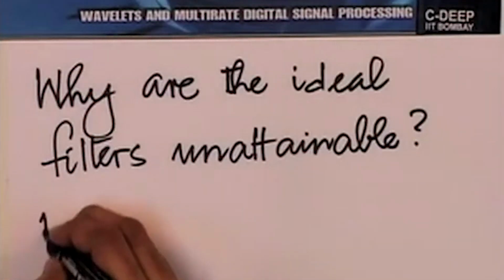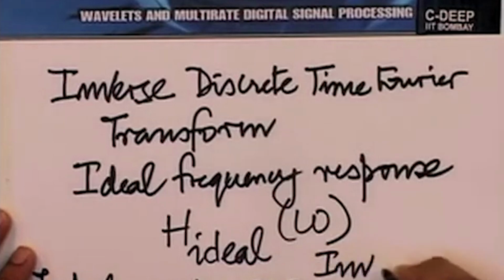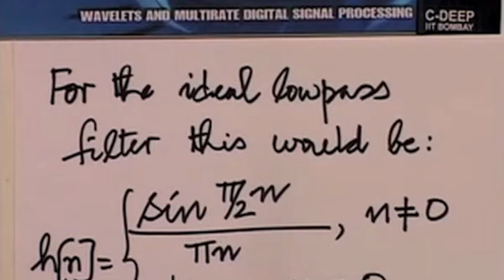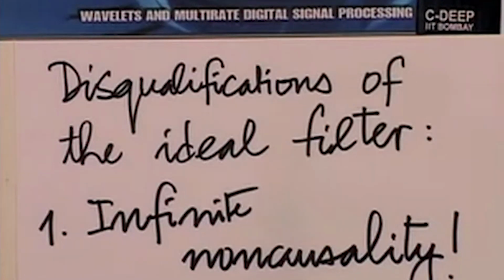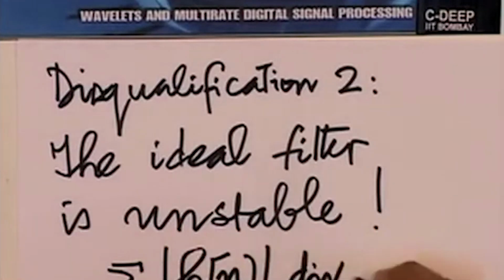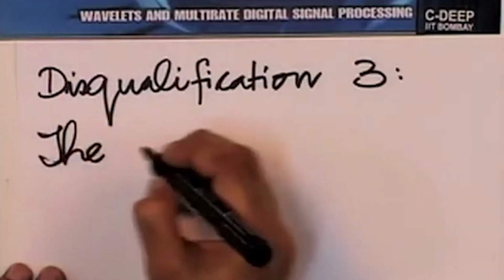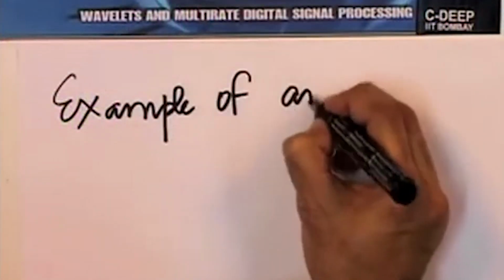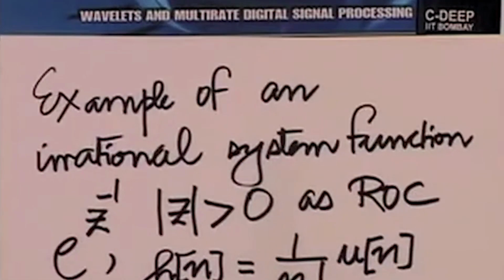Disqualification of Ideal Filter bank